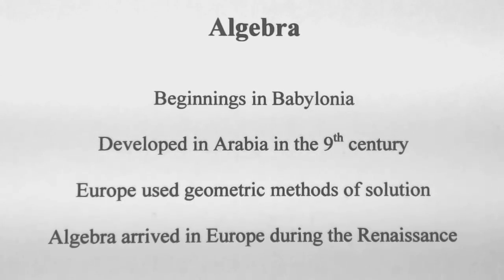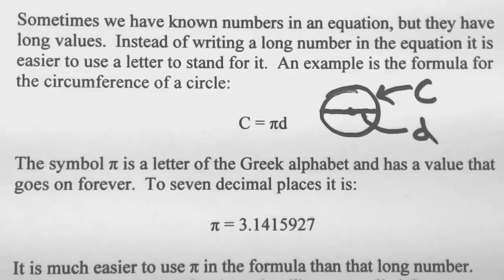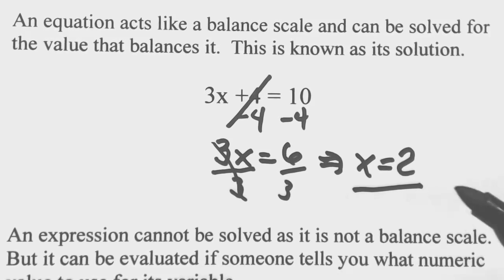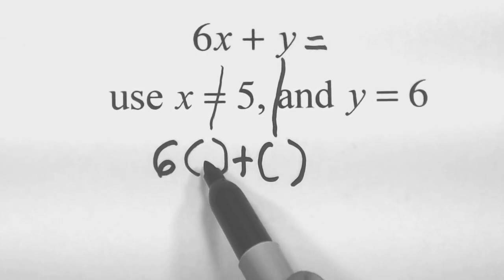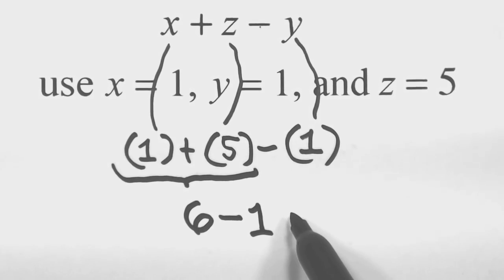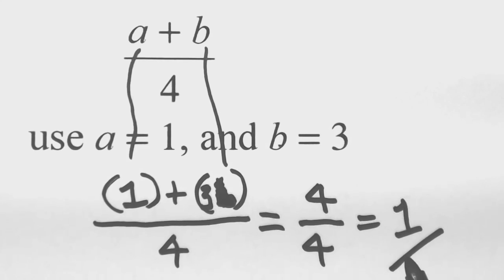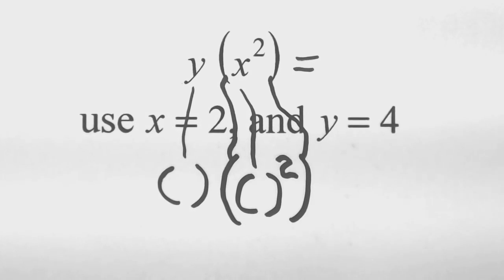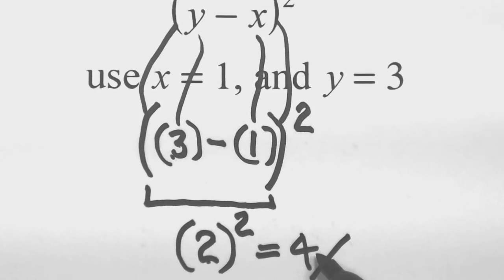T8_Evaluate_Expressions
Elementary Algebra - Evaluate Expressions